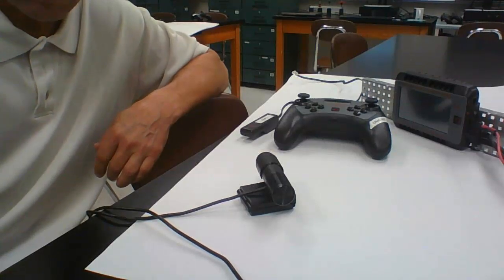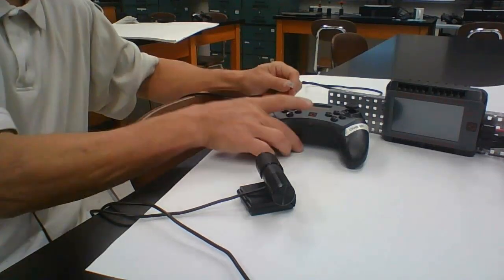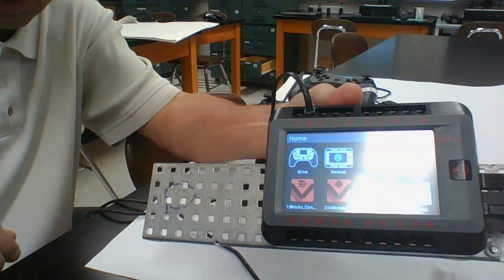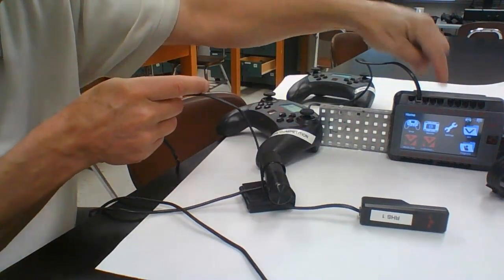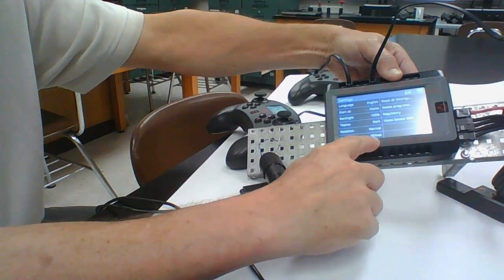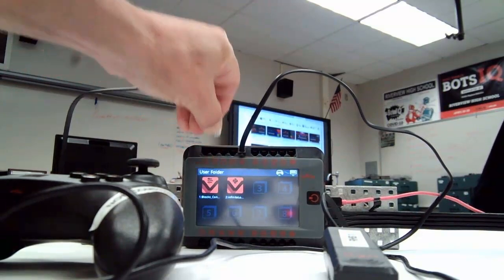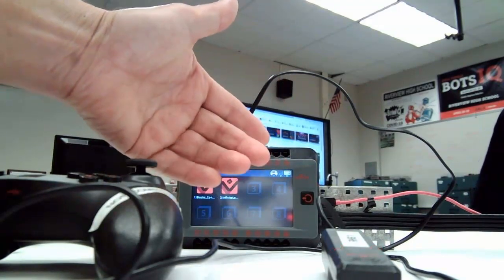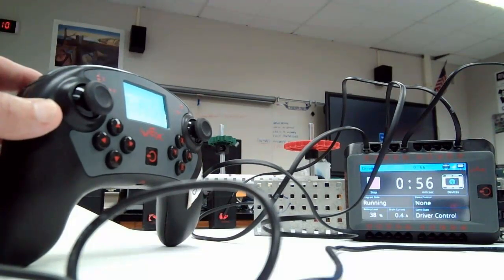Vex - Pair Controller to Brain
Pair a Vex controller to a brain in order to control the robot wirelessly.